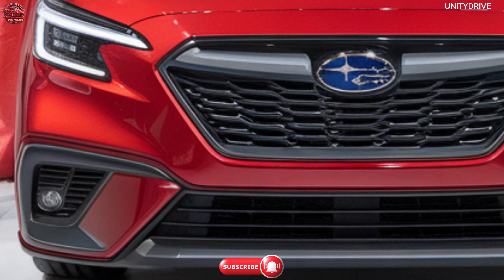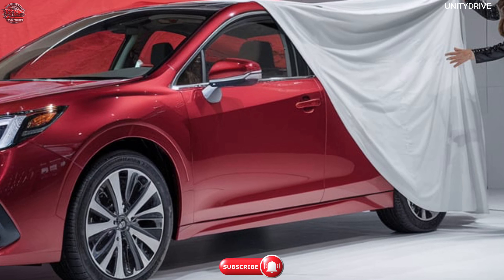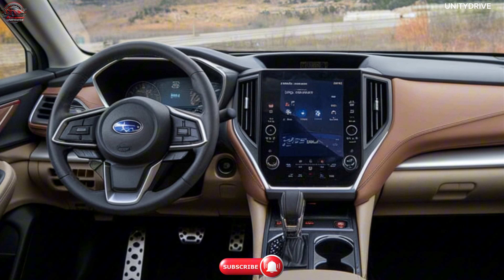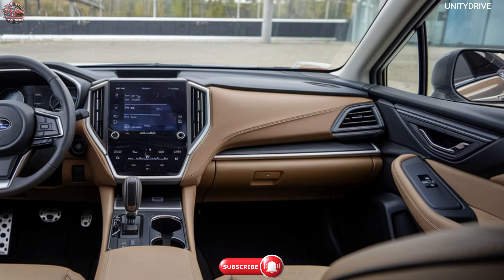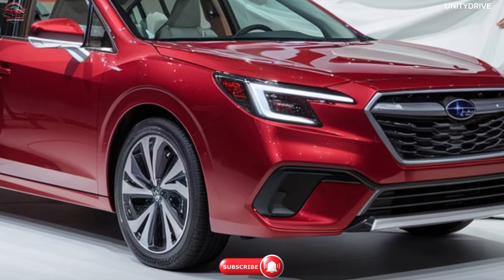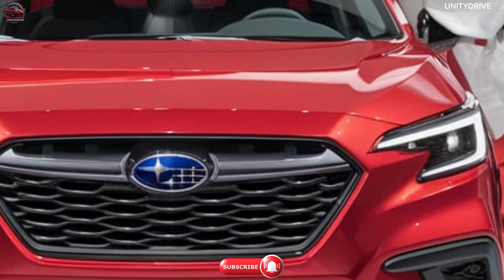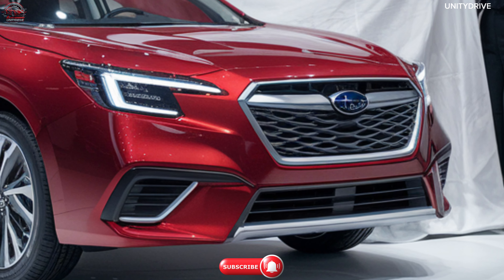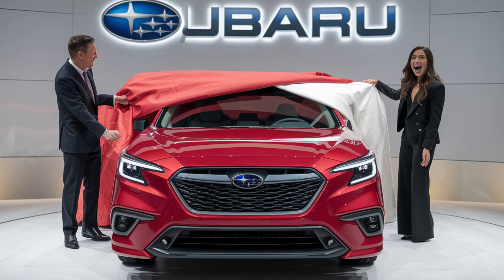Get Ready to Be Impressed: The 2025 Subaru Legacy’s Features Revealed!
**Description:**

The 2025 Subaru Legacy combines versatility, comfort, and advanced technology to create a mid-size sedan that stands out in its class. With its sleek, modern design and spacious interior, the Legacy offers both style and functionality, making it an ideal choice for families and commuters alike. Under the hood, the Legacy features efficient yet powerful engine options, ensuring a responsive driving experience while maintaining excellent fuel economy. Inside, the cabin is filled with high-quality materials, user-friendly tech, and ample cargo space, providing a comfortable and enjoyable ride. With Subaru's renowned all-wheel drive system, the 2025 Legacy is ready to tackle any road conditions with confidence. But does it have what it takes to compete with the best sedans? Discover all the exciting details now!

Clickbait Titles:**

1. "The 2025 Subaru Legacy: Is This the Ultimate Family Sedan?"
2. "You Won’t Believe the New Features in the 2025 Subaru Legacy!"
3. "Why the 2025 Subaru Legacy Is the Perfect Blend of Style and Functionality!"
4. "This One Upgrade Makes the 2025 Legacy a Game-Changer for Subaru Fans!"
5. "Can the 2025 Subaru Legacy Compete with Luxury Sedans? Find Out!"
6. "Discover the Unmatched Comfort of the 2025 Subaru Legacy!"
7. "Is the 2025 Subaru Legacy the Best Mid-Size Sedan on the Market? Here’s What We Think!"
8. "Get Ready to Be Impressed: The 2025 Subaru Legacy’s Features Revealed!"
9. "Why the 2025 Subaru Legacy Is Perfect for Adventure Seekers!"
10. "You Won’t Want to Miss the Exciting Updates in the 2025 Subaru Legacy!"